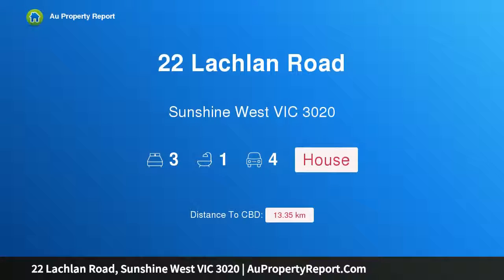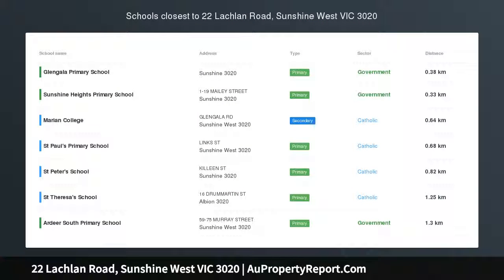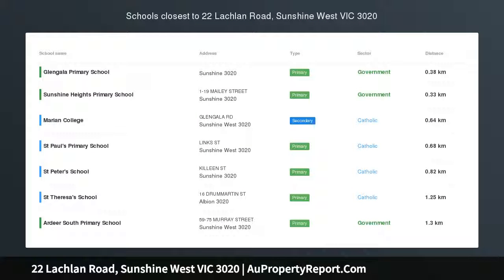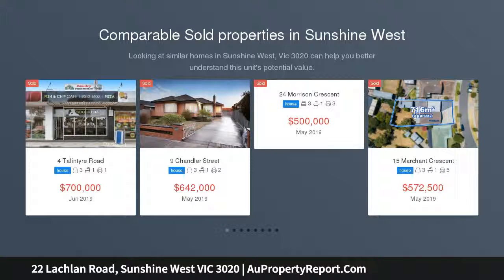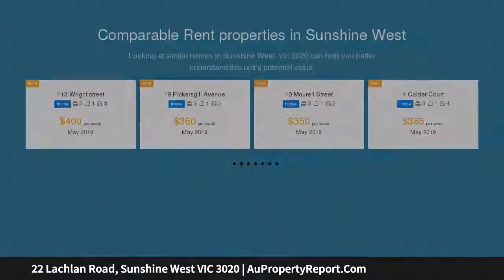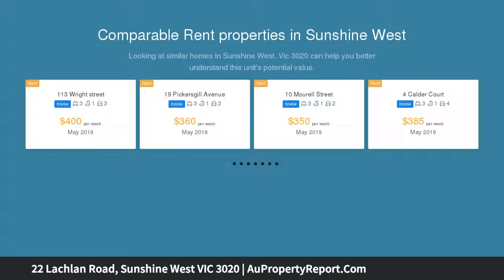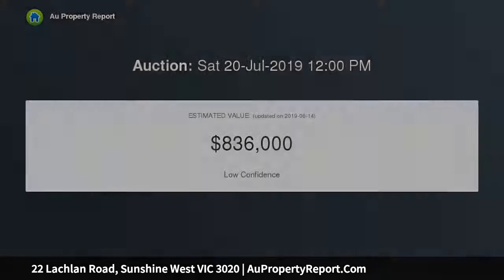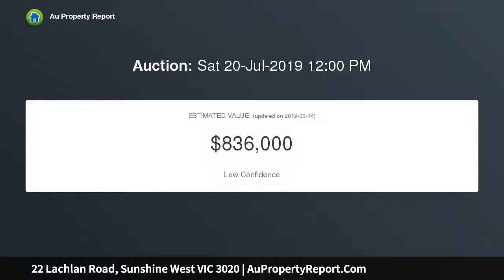22 Lachlan Road, Sunshine West VIC 3020 | AuPropertyReport.Com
22 Lachlan Road, Sunshine West VIC 3020
Property Type: house
Bedrooms: 3
Bathrooms: 3
Car Space: 4
Brick Veneer Beauty On A Large Allotment!